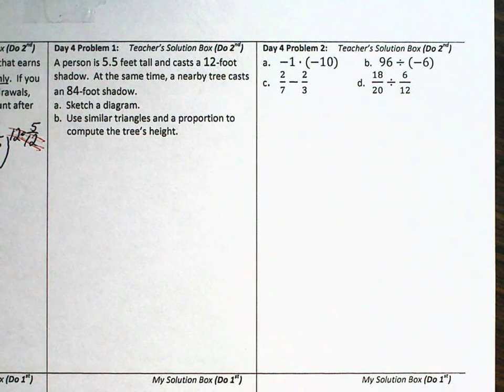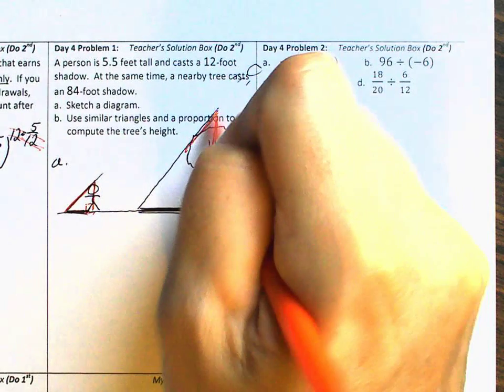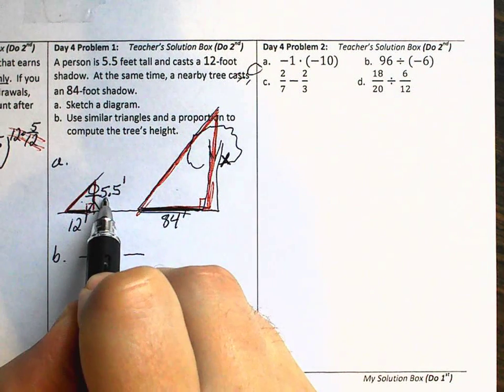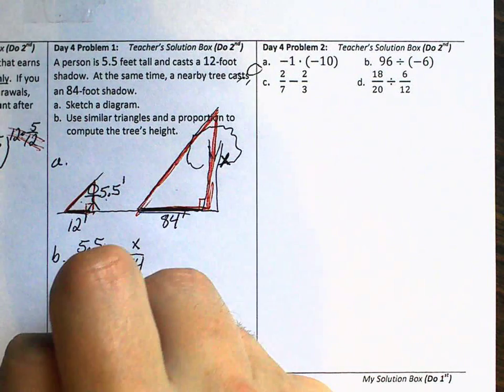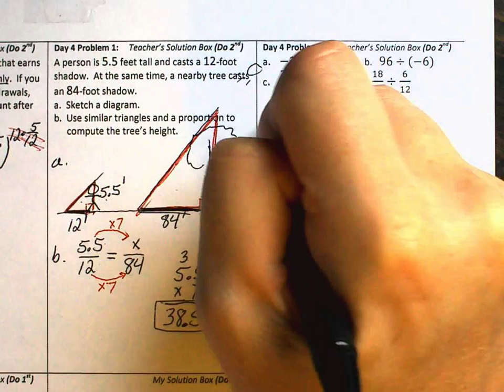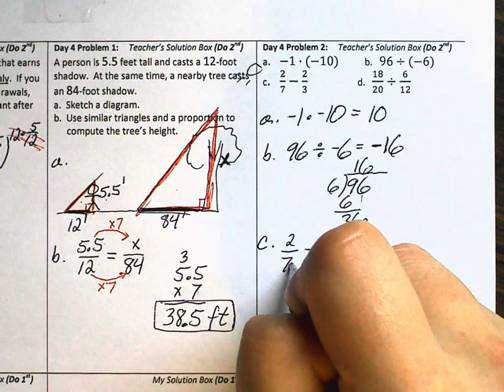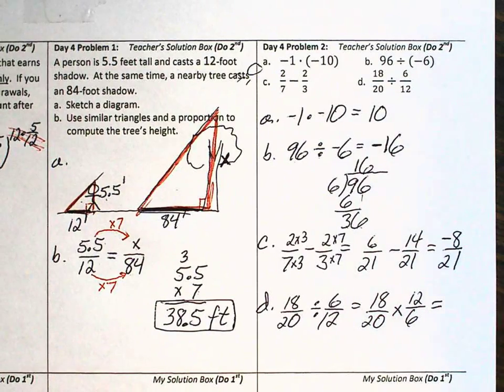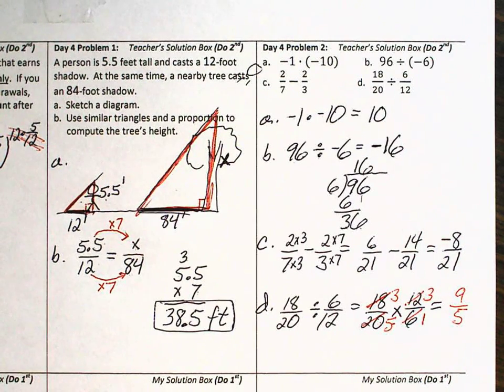SMath Wk 11 Day 4